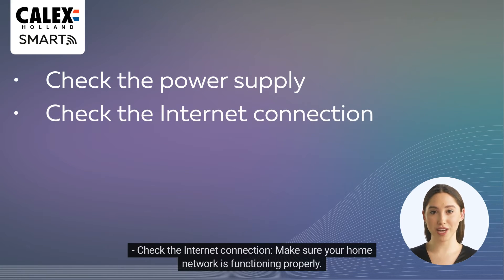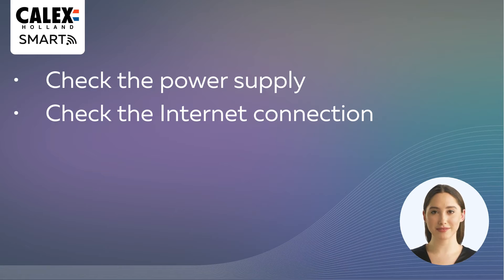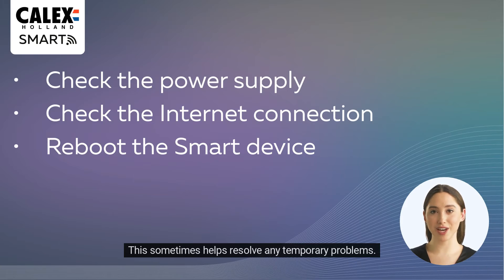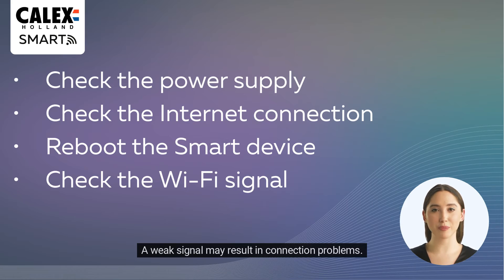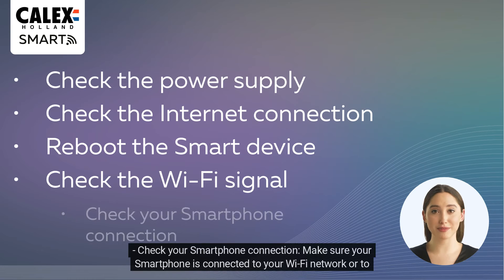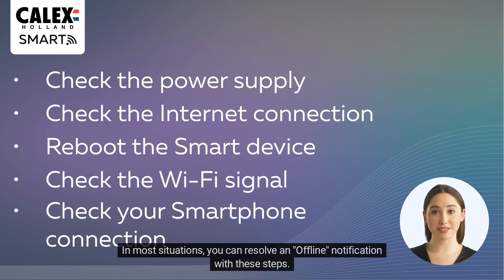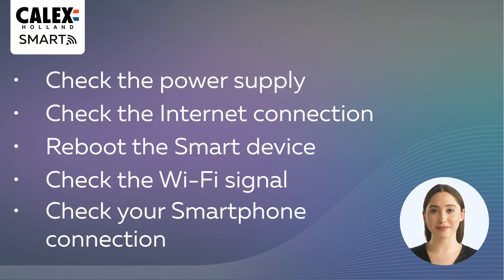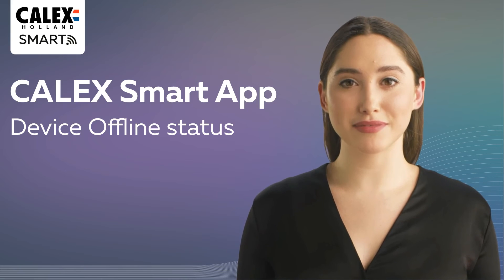Calex Smart App - Device Offline Status [ENG]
We recognize that sometimes your devices may show as 'offline' in the app. This usually occurs when the devices enter a 'sleep' mode to conserve energy. To help you understand this better, we have included a detailed explanation in our video guide. This guide not only clarifies why your devices go into sleep mode but also provides simple and effective steps to 'wake' them. By watching the video, you'll gain insights into maintaining continuous, reliable control over your smart home devices, ensuring they remain responsive and perfectly aligned with your needs.